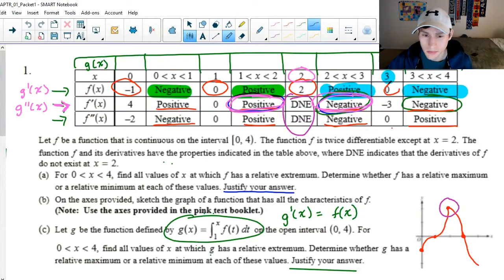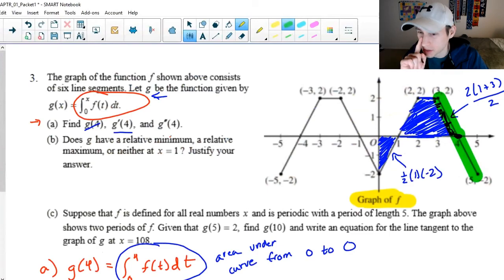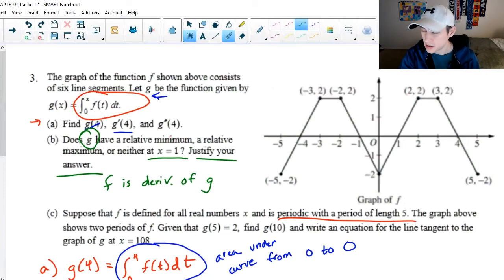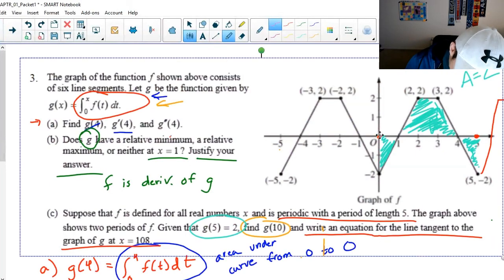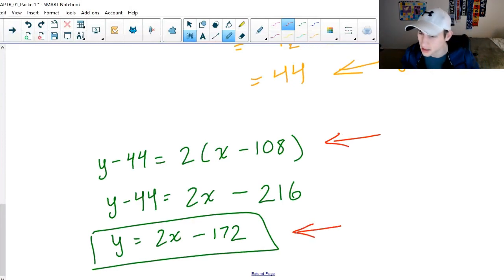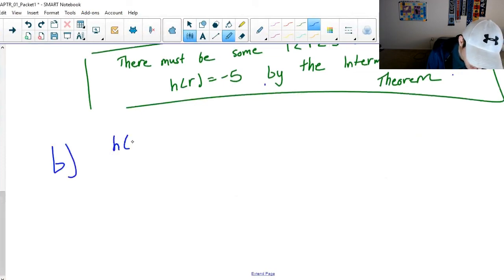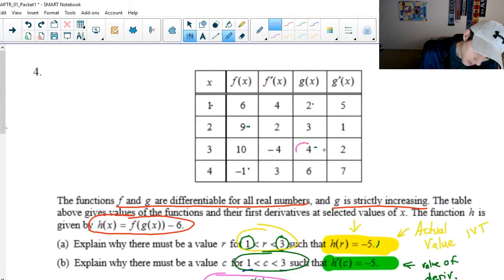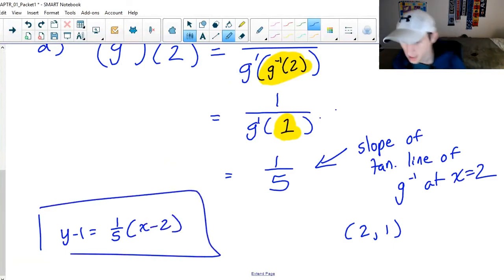APCBC | Day 15 | AP Test Review Packet 1 (Part 2)